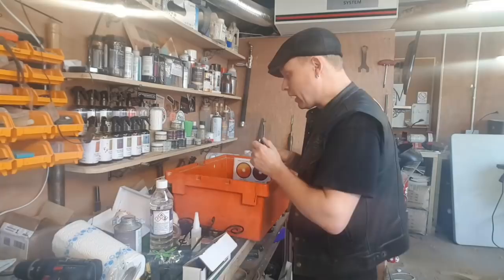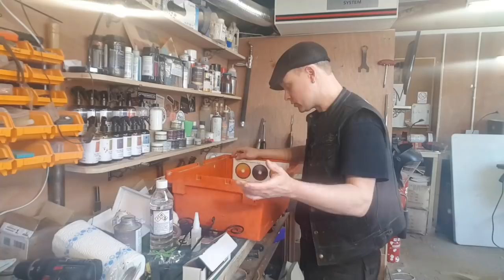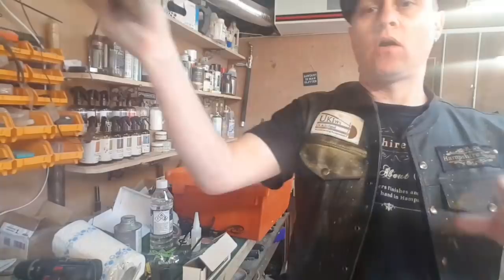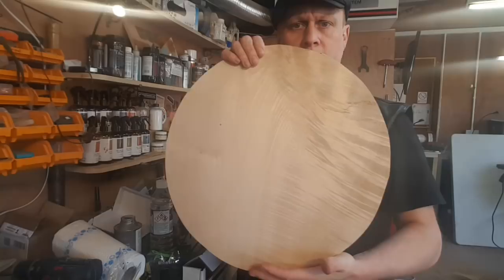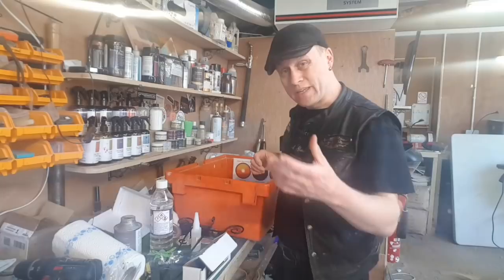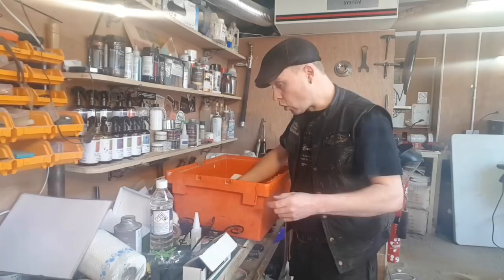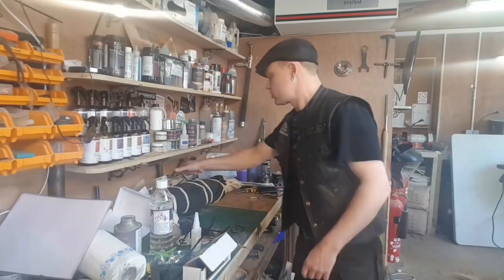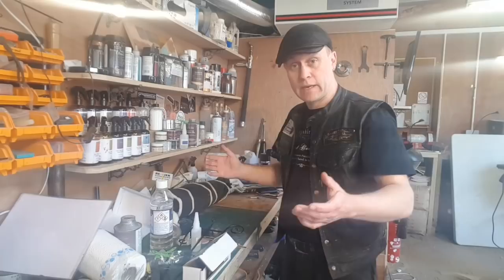E108 Tidy-Up Time...then Project Video!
I walked into the workshop this morning all ready to film a project, to immediately be reminded that I've not tidied up from last week's demos.
So...tidy up this morning, and fingers crossed will be able to start the project video for you this afternoon.